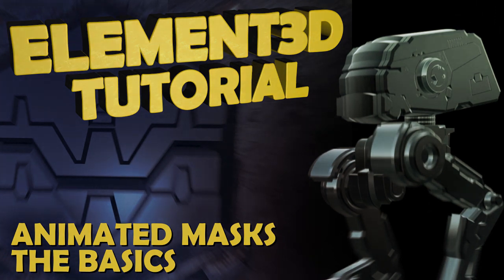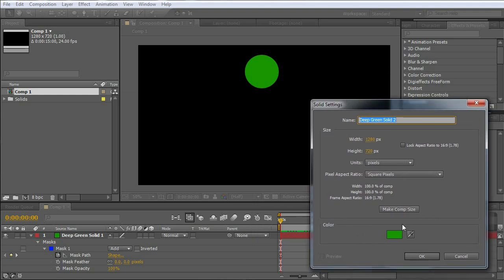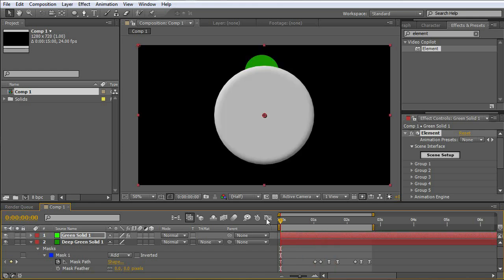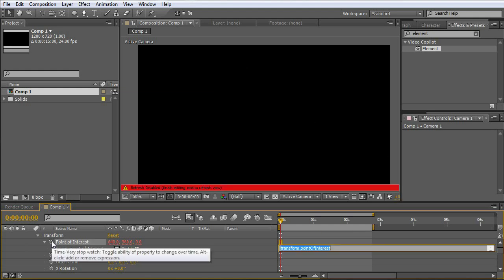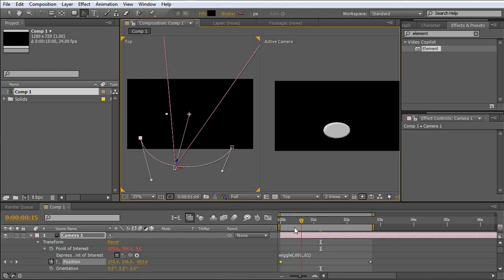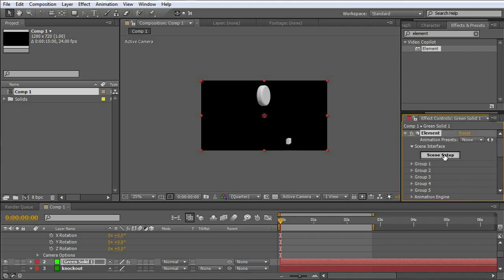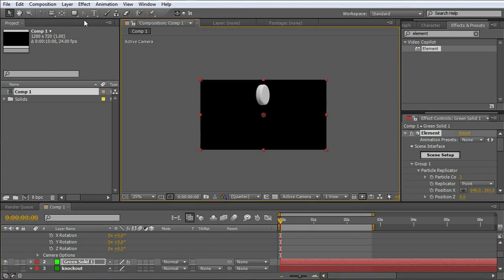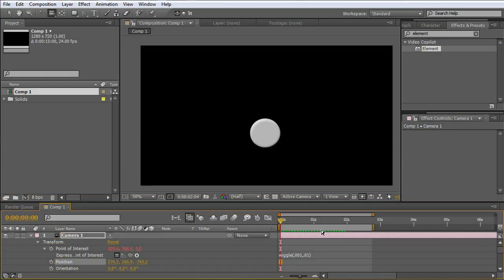Tutorial | Element 3D : Animated Masks - The Basics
Welcome to another Element 3D tutorial. In this quick tutorial I cover the basics of using animated masks with Element 3D for Adobe After Effects. I also cover a number of workarounds and limitations of animating with masks.